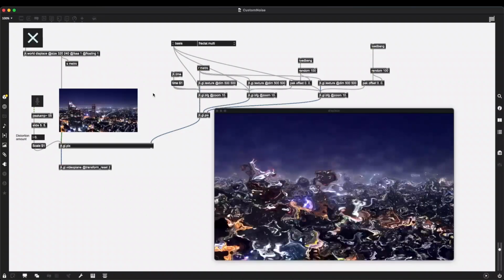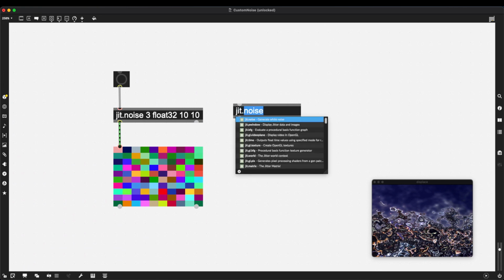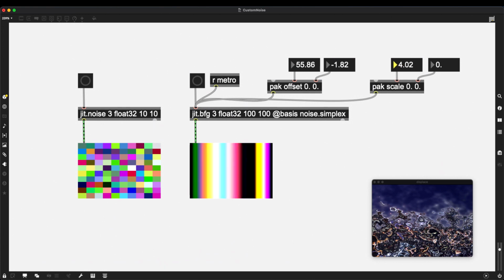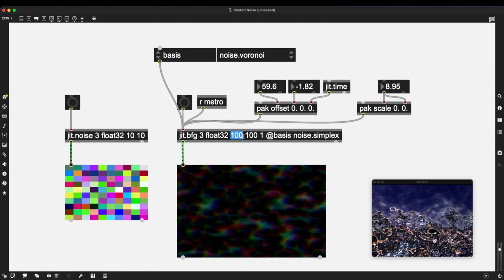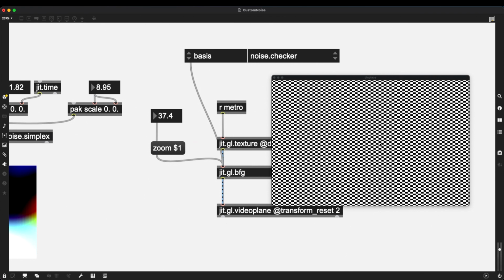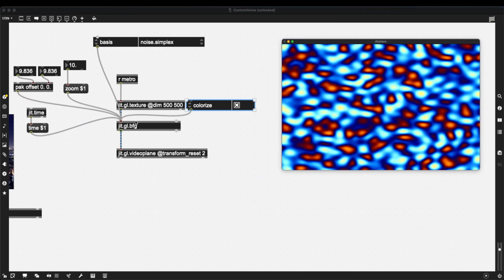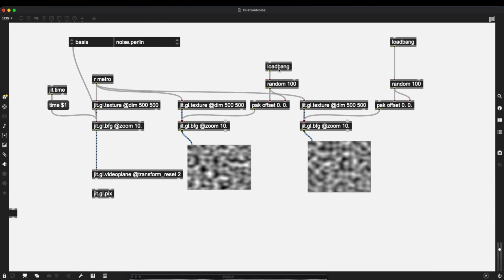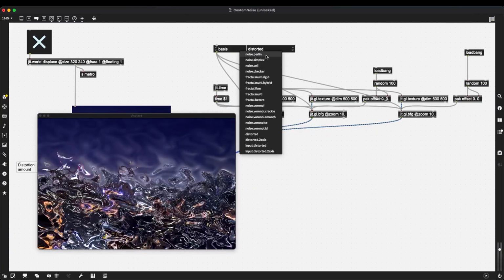Build-A-Noise - Max/MSP Tutorial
jit.gl.bfg is a pretty cool guy. I build upon the distortion patch by exploring jit.noise, jit.bfg, and jit.gl.bfg, and by creating multi-dimensional noise by combining multiple instances of these objects. Fine control of the noise used for the distortion means fine control of the distorted image, and new creative possibilities!

0:00 Introduction
1:50 Basic randomness with jit.noise
3:20 Setting up jit.bfg, offset and scale
7:37 Adding a third dimension and other functions to jit.bfg
11:13 Setting up jit.gl.bfg
16:55 Basic colorisation
18:11 Creating 3D noise with jit.gl.bfg
24:00 Experimenting with 3D noise distortion functions